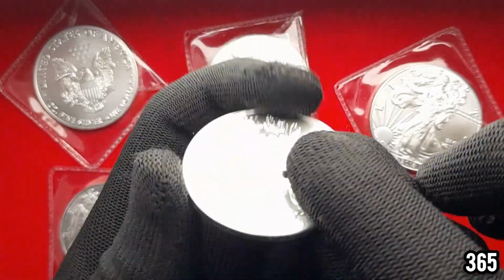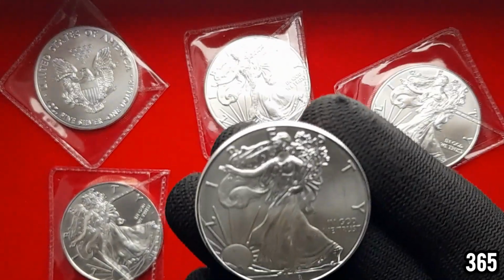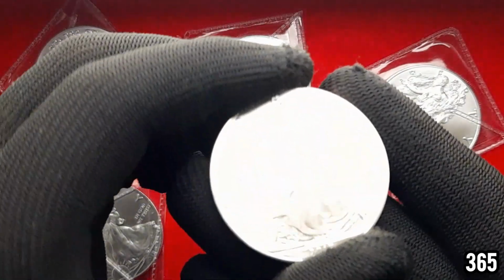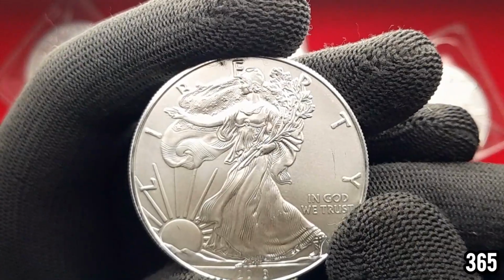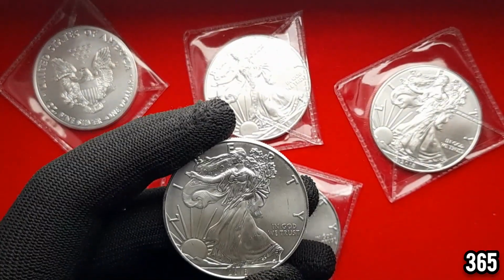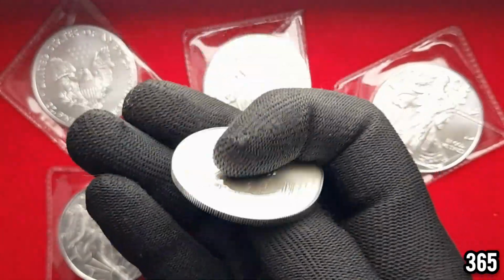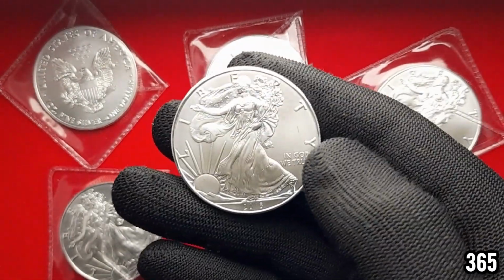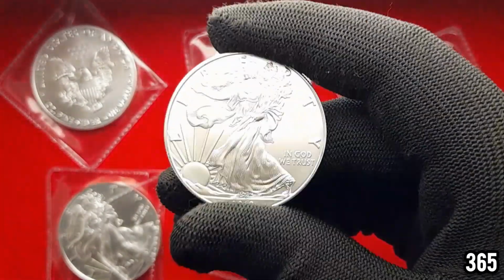Why I continue to buy American Silver Eagles even though the premiums are high!